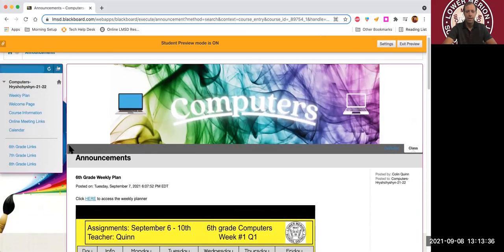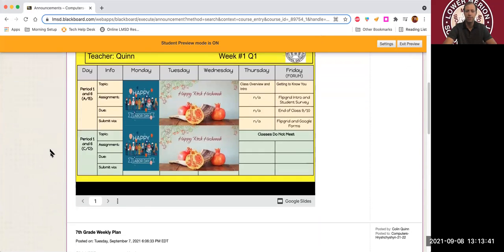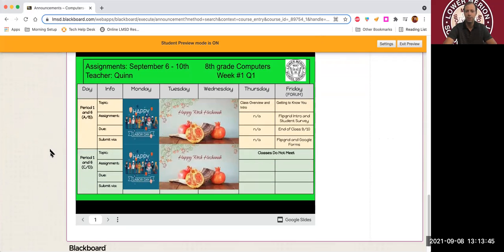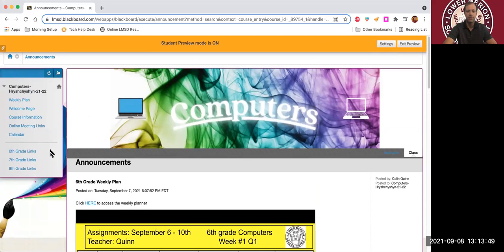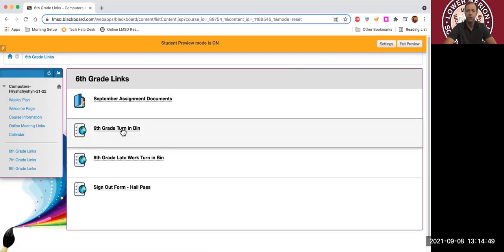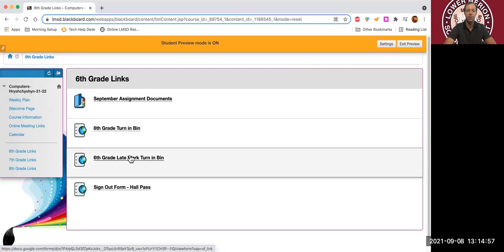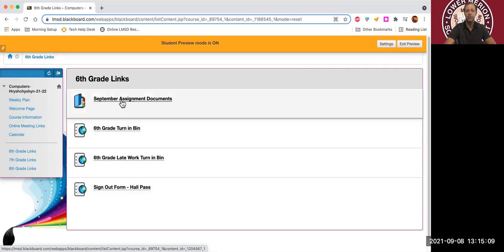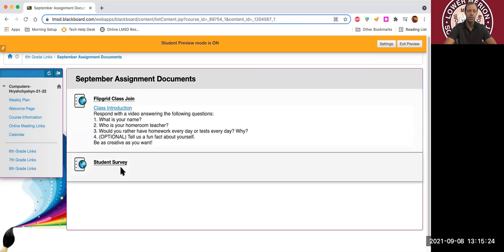Computers Blackboard How To Use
How to use our Blackboard this year.